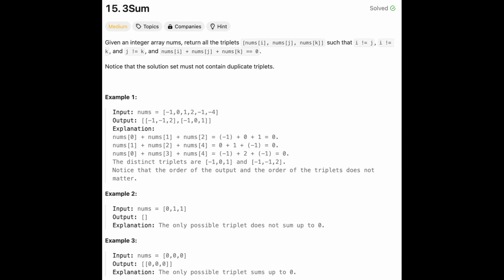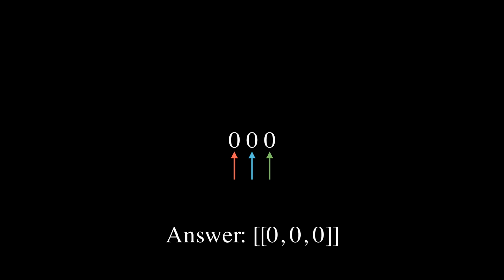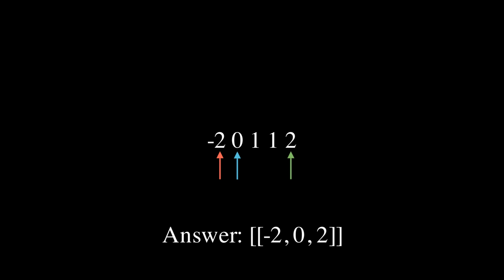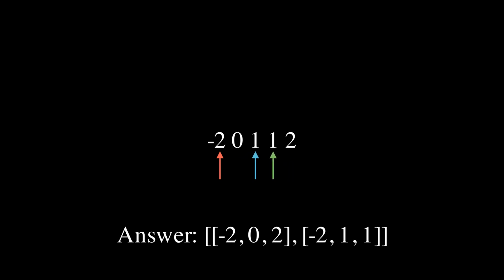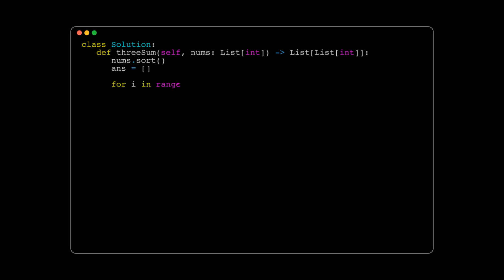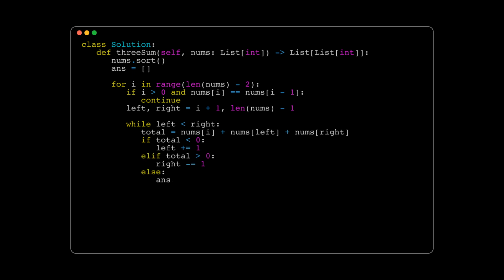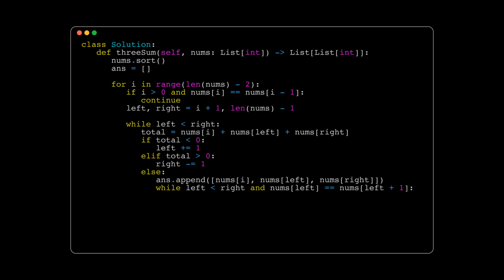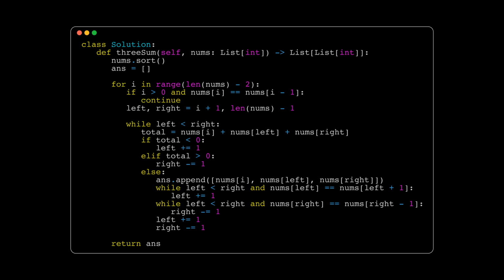15. 3Sum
🤔 Is 3Sum really a problem?

🧠 If you seek additional guidance, personalized advice, or one-on-one assistance with Leetcode problems and algorithms, visit matthewdbailin.com. Matthew offers expert mentorship and support to help you level up your problem-solving skills.